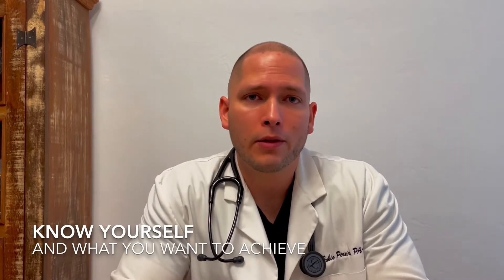Urgent Care Startup: Know Yourself